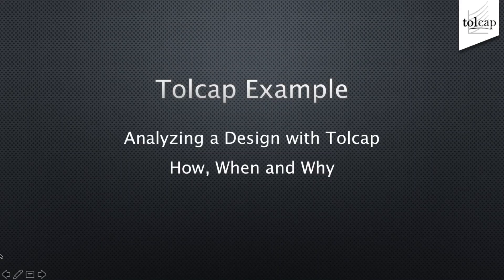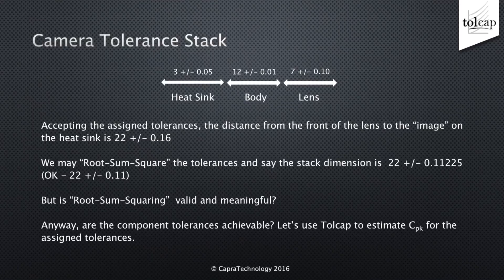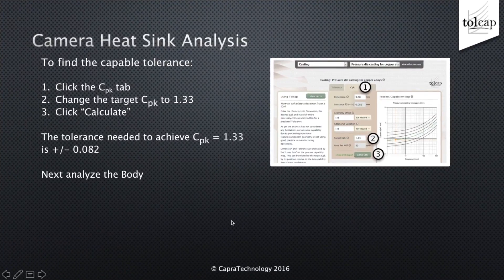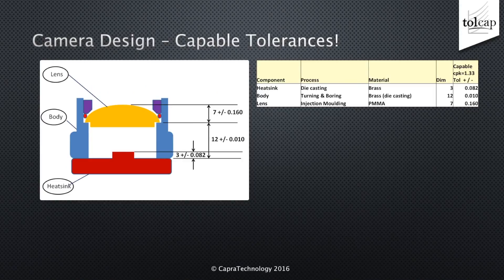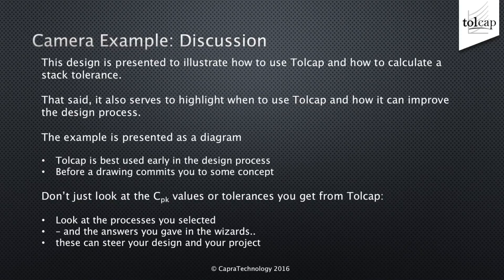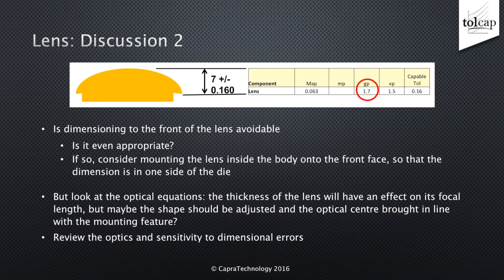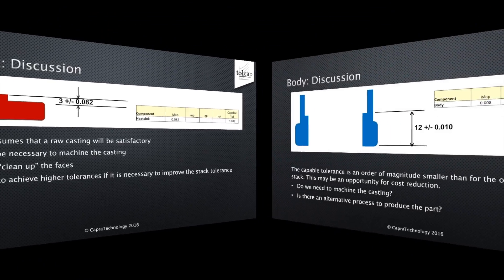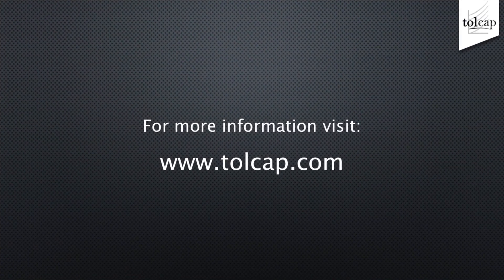Tolcap (Version 1) Example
Here’s a simple example to show you how to analyse a design using Tolcap and how to calculate a stack tolerance. Equally important, the example shows the sort questions the analysis raises for you to consider and some to address with your supplier, to ensure the design will be sound and capable.

Slides
00:09 - Tolcap Example Objectives
00:35 - Tolcap Example - a "Camera"
01:40 - Camera Heat Sink Analysis 1
02:21 - Camera Heat Sink Analysis 2
03:03 - Camera Body Analysis 1
04:11 - Camera Body Analysis 2
04:49 - Camera Lens Analysis 1
05:31 - Camera Lens Analysis 2
06:20 - Camera Design - Capable Tolerances
06:48 - Camera Capable Tolerance Stack
07:29 - Camera Example: Discussion
08:15 - Lens: Discussion 1
08:58 - Lens: Discussion 2
09:43 - Heat Sink: Discussion
10:02 - Body: Discussion
10:24 - Tolcap Example Objectives
10:57 - For more information please visit